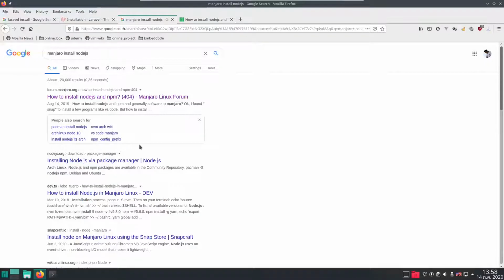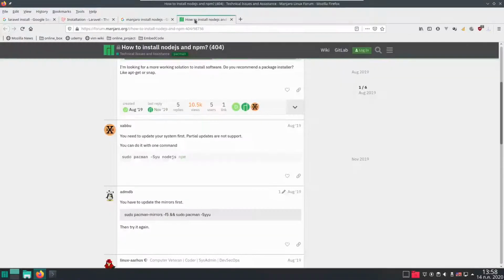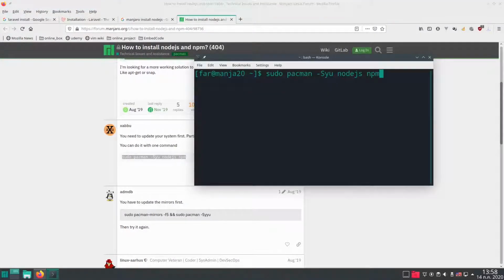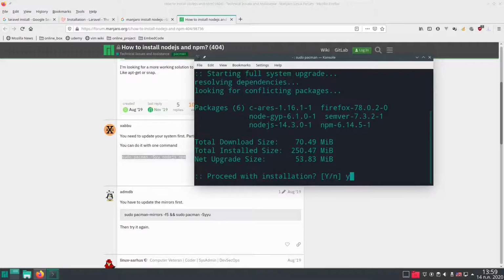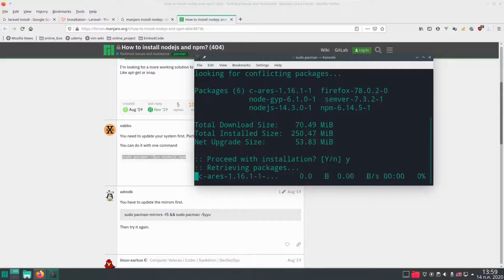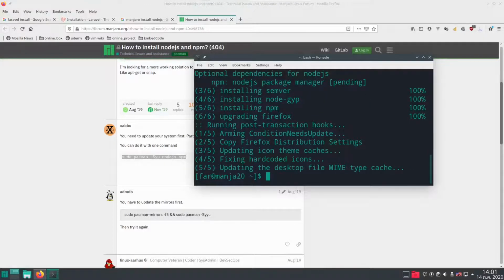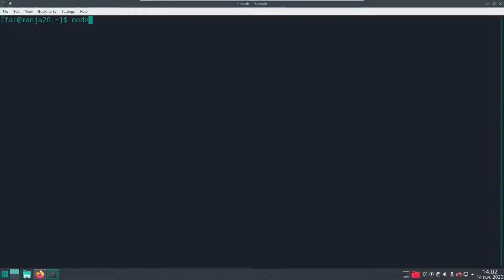install nodeJS on Manjaro 20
in this video I'm going to show you "How do I install nodeJS" in my Manjaro 20